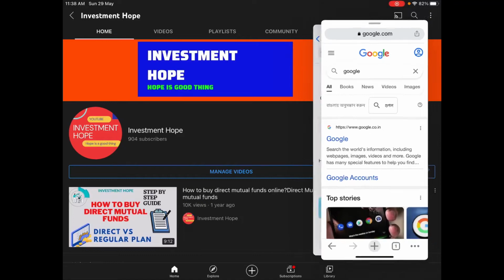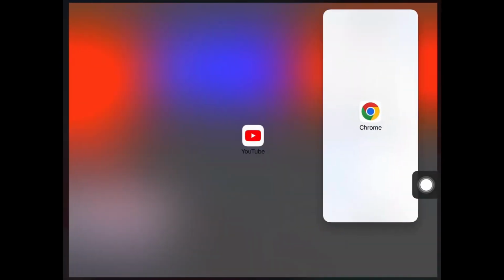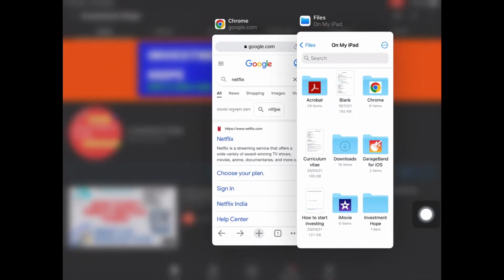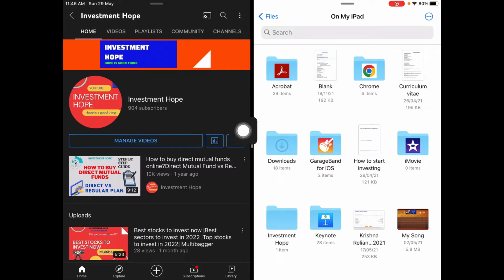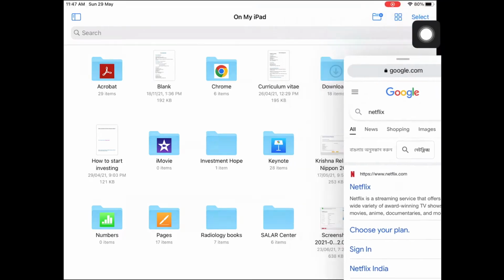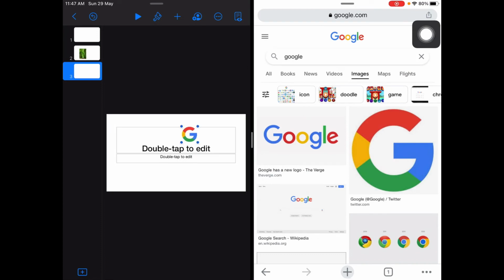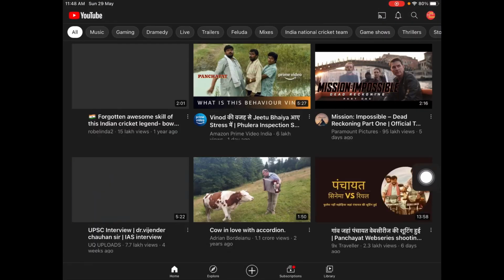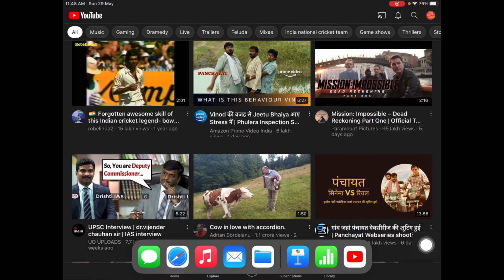How to split screen in Ipad Iphone | Multitasking in ipad Iphone | iOS multitasking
Multitasking in Ipad, Multitasking in iphone,multiscreen in ipad, multiscreen in iphone,multi screen iphone,how to split screen, how to multitask with spitview on Ipad, how to split screen on ipad, multiple screens in ipad